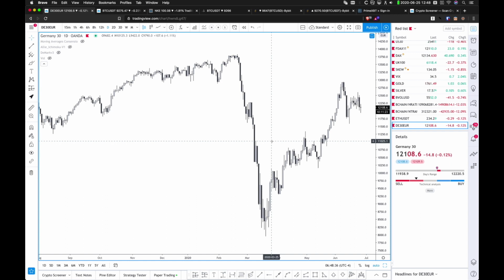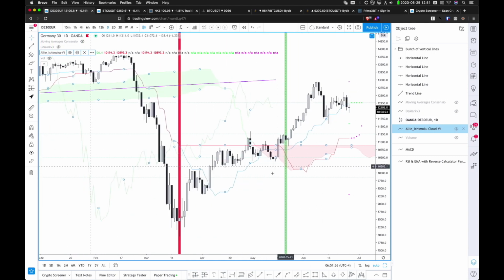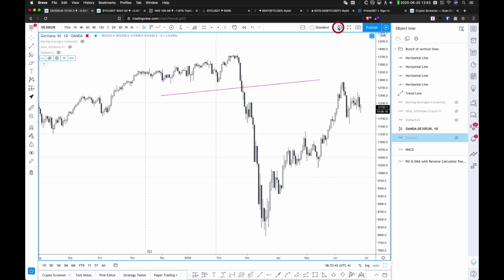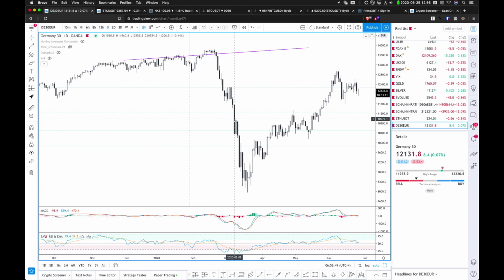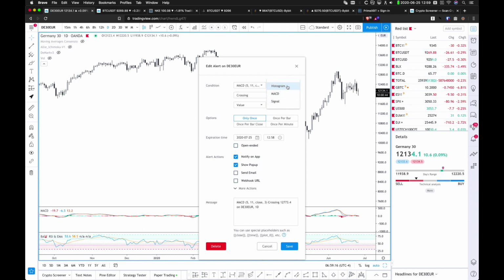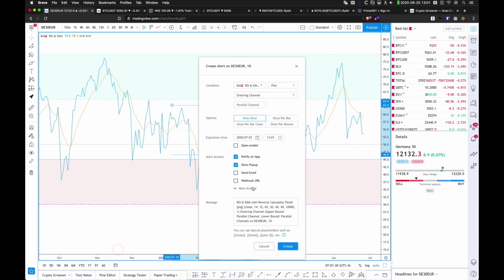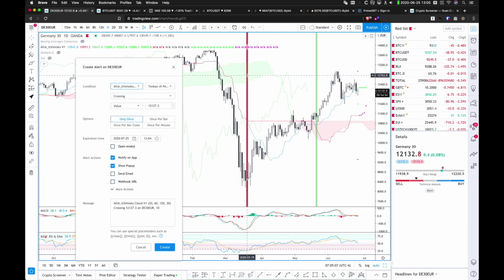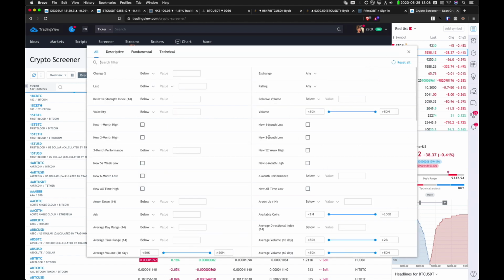The Many Things, You Didn't Know, TradingView Could Do.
We're checking out some of the well hidden features of TradingView in this video. Learn how to create your own custom indicator alerts, use keyboard shortcuts to work faster, customize indicators, settings, themes, setup indicator templates, and much much more.

If you find this helpful, you can follow my public trading channel on Telegram